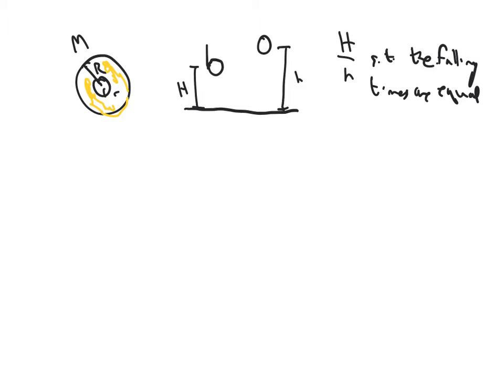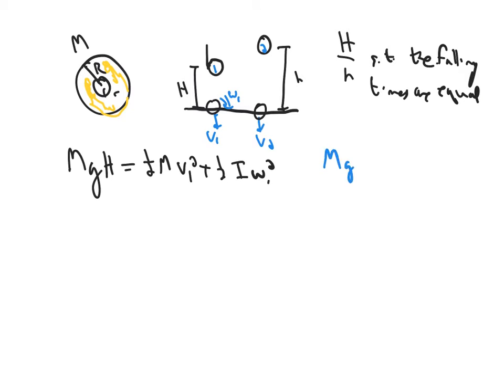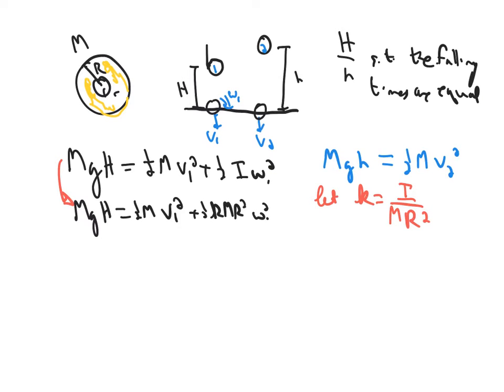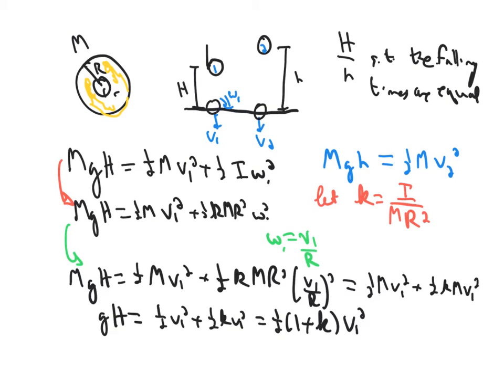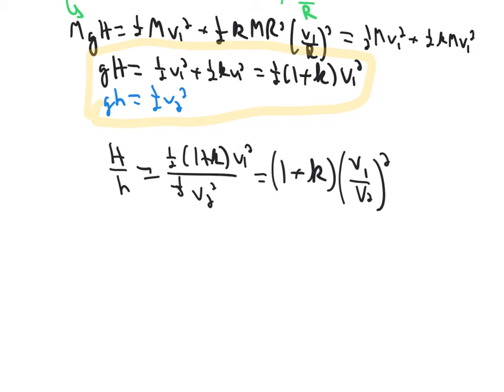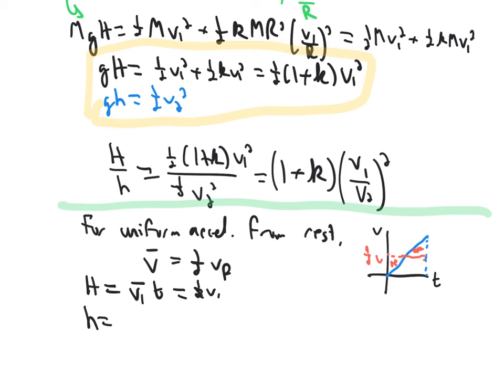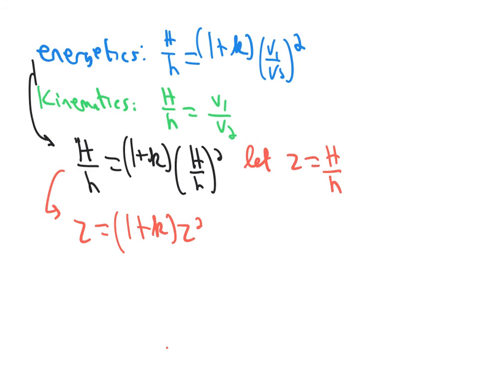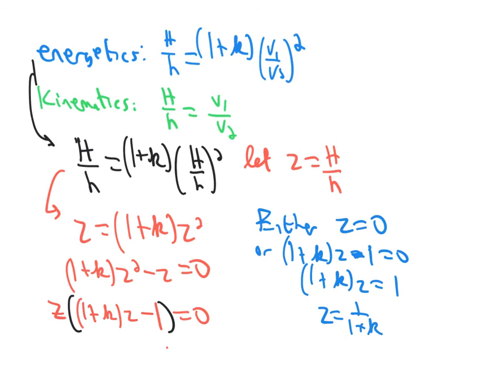APC energetics of paper tube challenge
The paper tube challenge is to find the ratio of heights such that, when a paper tube is allowed to unroll smoothly, it hits the ground simultaneously with a tube NOT unrolling, released at the same time.

This video find the ratio using energetics.